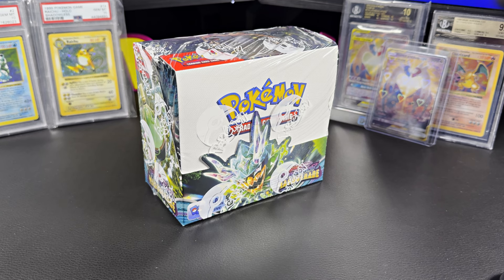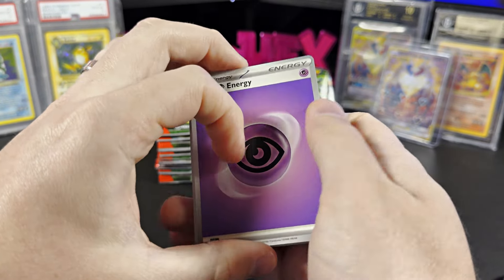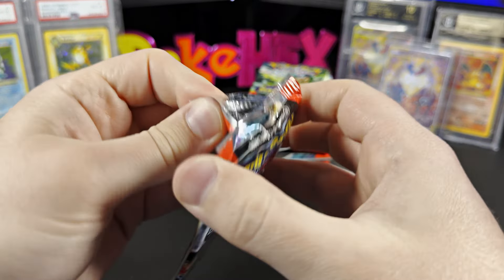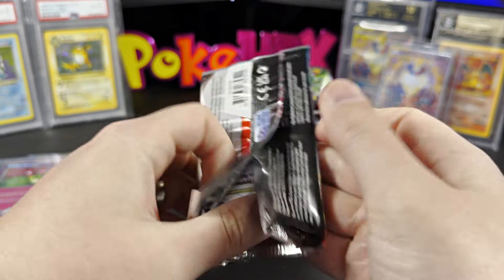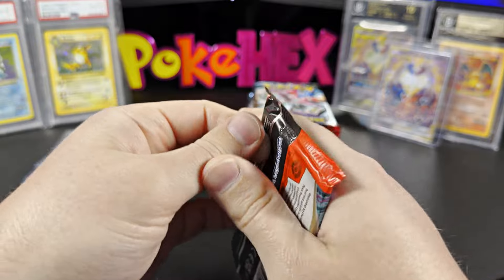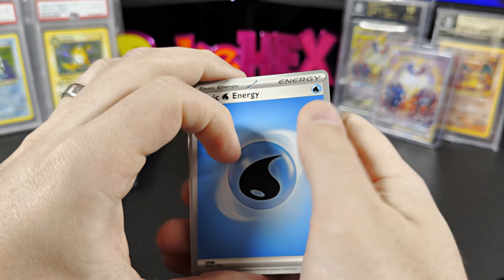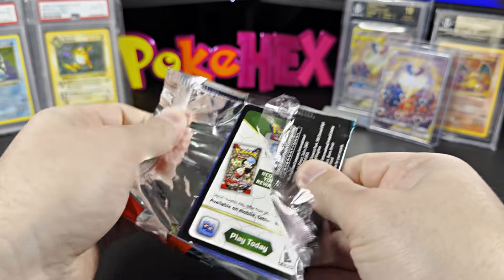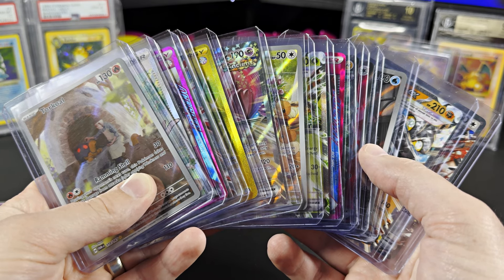NEW Twilight Masquerade Booster Box Opening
Want to win the Pokemon Cards seen in this video? This Giveaway will be drawn on this Friday's Livestream, tune in to qualify for more Awesome Giveaways!!!

📬 *Want to send me mail? Thank you! Send it here:*

PokeHEX
4170 US Highway 9

I'm Opening up Pokemon Scarlet & Violet Twilight Masquerade Booster Boxes and giving away ALL THE HITS to my Subscribers. This Giveaway is open to enter for the Comments Section until this Friday's Livestream, one winner will be chosen at Random.

Music Credit

Punch Deck
-Neon Underworld

-Comet
-Sparks
-Sounds Like Fun
-Stardust